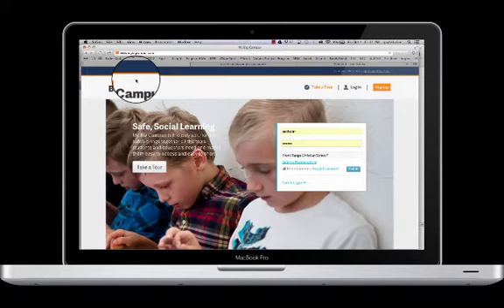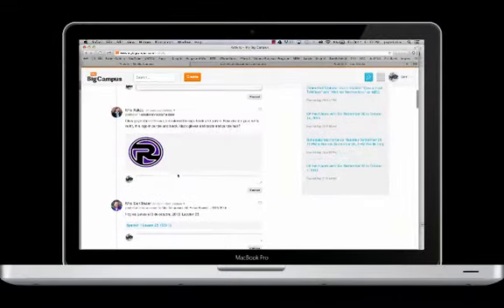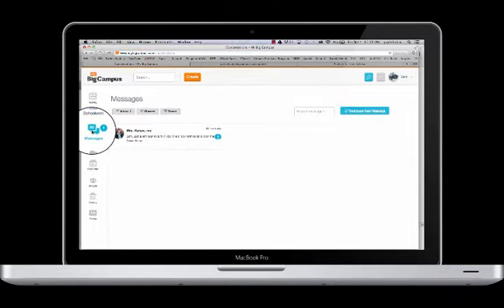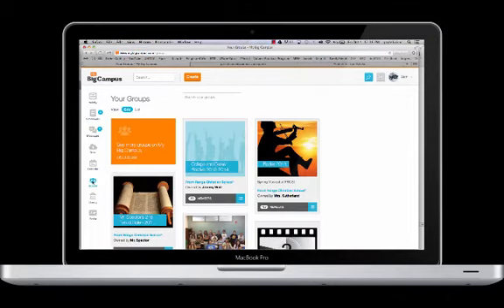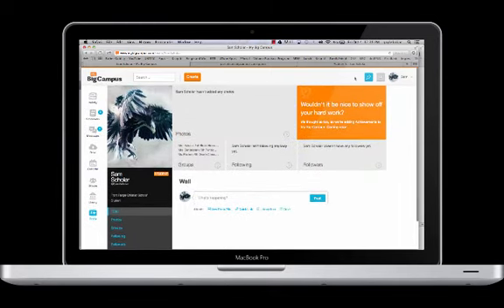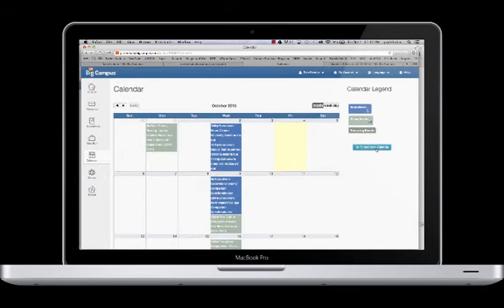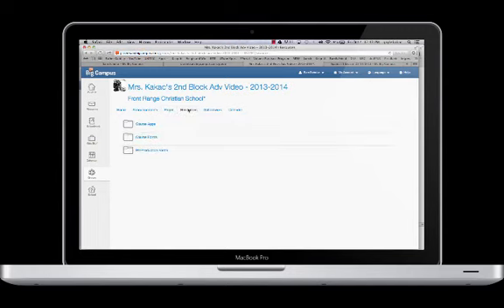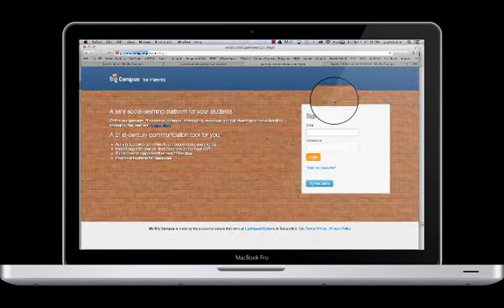FRCS My Big Campus Parent Portal Part 2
Part 2 of a tutorial for parents on My Big Campus (MBC) - FRCS's online learning and collaboration environment. This part highlights the differences between what students see when they log in and what is available to parents in the parent portal.